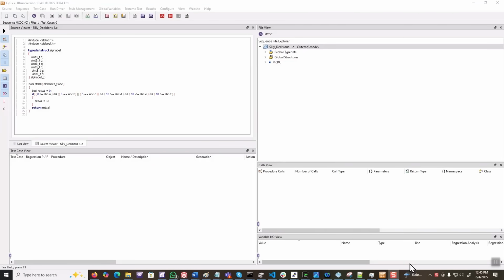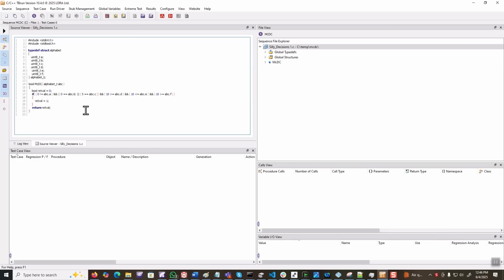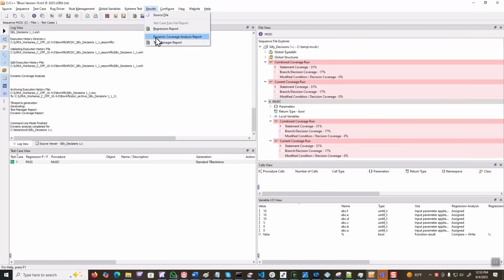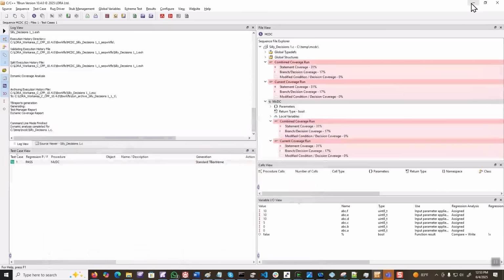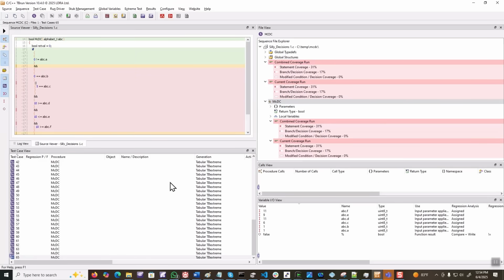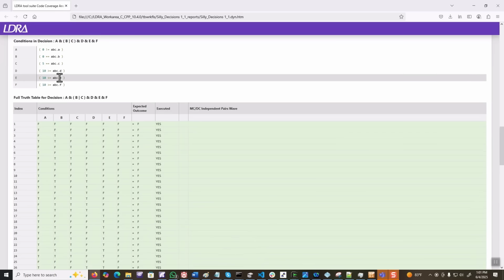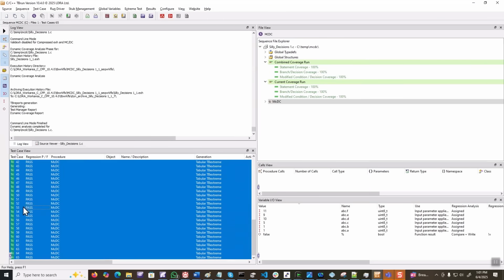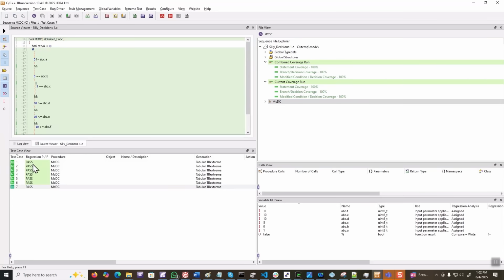Smarter MC/DC: Create a minimal test case set automatically using the LDRA tool suite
This video demonstrates how the LDRA tool suite achieves 100% Modified Condition/Decision Coverage (MC/DC) with the fewest possible test cases. To help explain the automated process, the video walks through three stages: generating and executing a single test case to introduce coverage reporting; running an exhaustive set of test combinations to illustrate full coverage through brute-force testing; and finally, using LDRA’s TBextremePLUS profile analysis to automatically reduce the test set to just the combinations needed for full MC/DC—typically just “n+1” cases.

This practical and intelligent approach supports compliance with safety-critical standards while significantly reducing test effort.

00:00 Introduction
00:10 Overview of the example code
00:50 Creating and executing a single test case
01:15 Reviewing initial coverage and introducing the MC/DC Test Case Planner
01:20 Identifying essential conditions in the planner
02:10 Auto-generating all test combinations with TBextreme
02:45 Achieving 100% MC/DC through exhaustive test combinations
03:00 Using TBextremePLUS profile analysis to isolate critical MC/DC combinations
04:20 Minimising test set to achieve MC/DC with the fewest cases—typically "n+1"

If you have found this content interesting, these related videos will help you to dive a little deeper into the subject: